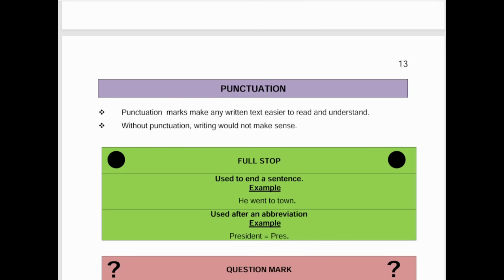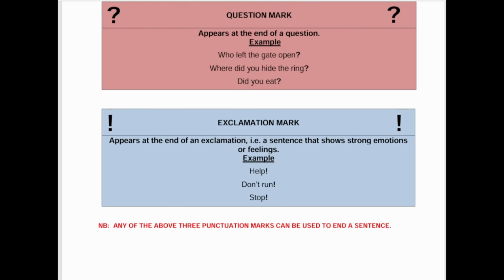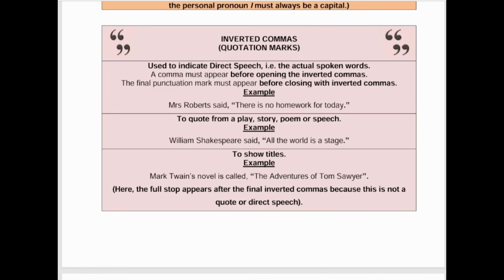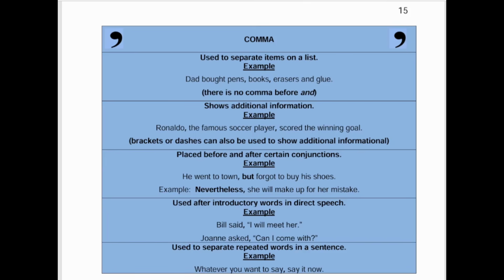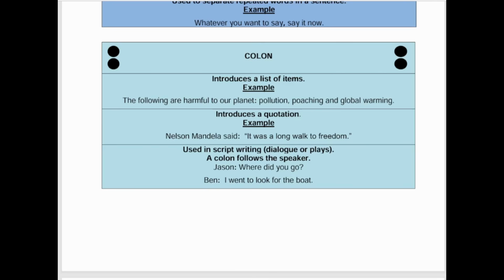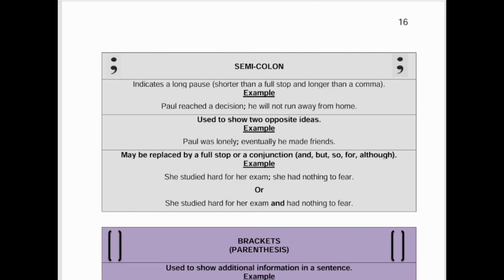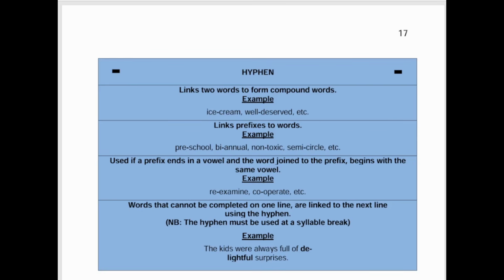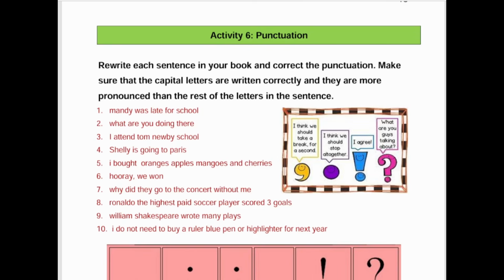Grades 7–9 English Grammar | Punctuation Marks Explained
📚 Welcome to our English lesson for Grades 7–9 (CBC)!

In this lesson, you will learn how to use the following punctuation marks correctly:

✅ Comma (,)
✅ Full Stop (.)
✅ Question Mark (?)
✅ Exclamation Mark (!)
✅ Brackets ( )
✅ Colon (:)
✅ Semi-colon (;)
✅ Hyphen (-)
✅ Dash (—)
✅ Ellipsis (...)

This lesson is perfect for learners, teachers, and parents following the CBC curriculum.